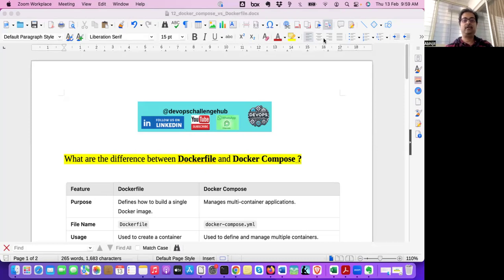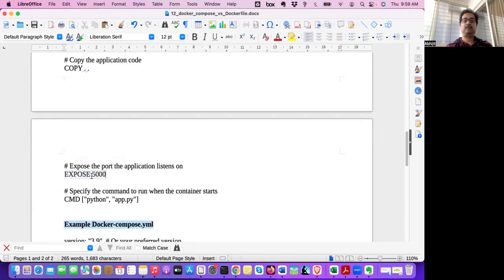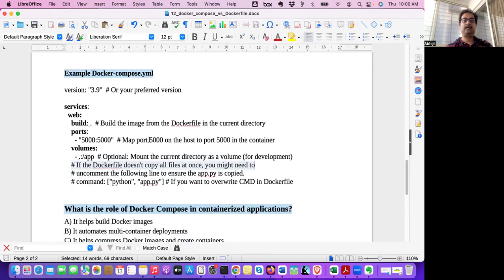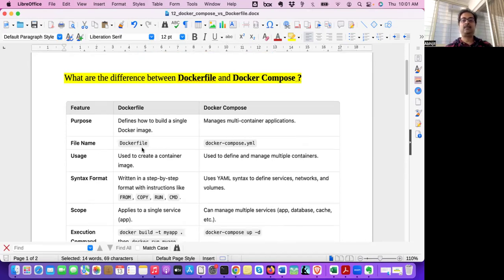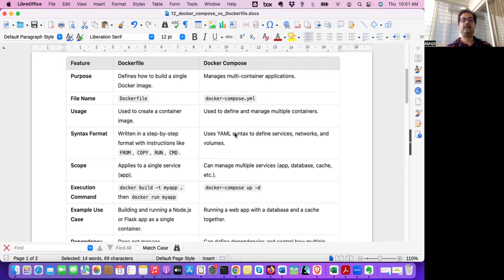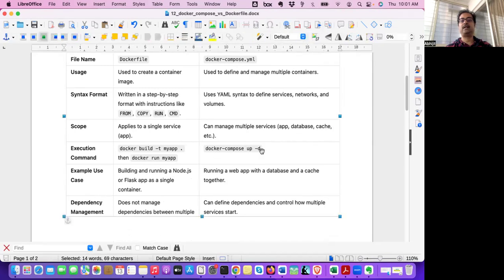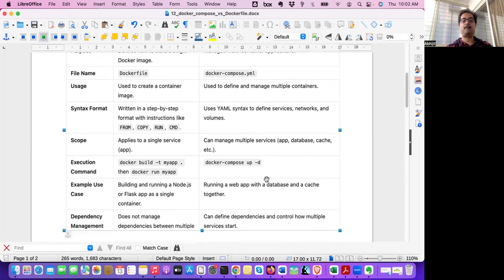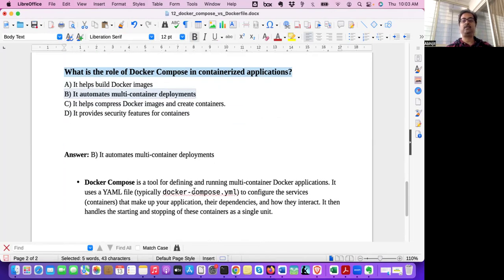Devops Interview: Docker Series:12. What is the Difference between Dockerfile vs Docker Compose? 🤔🐳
Devops Interview: Docker Series:When to Use 🐳 Docker vs. Virtual Machines